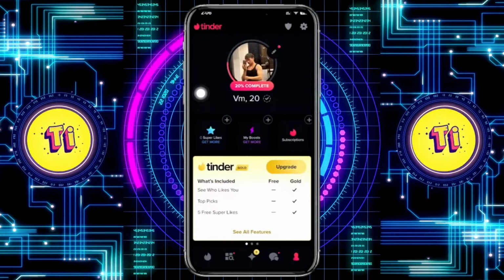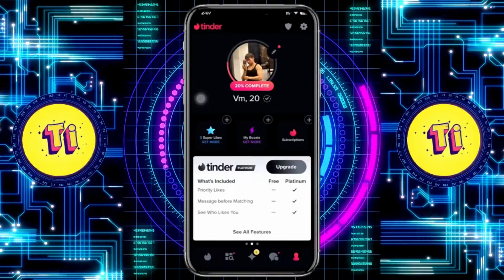How To Fix Age Restriction Problem On Tinder Test [easy]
🔒 Experiencing age restriction issues on Tinder? Don't worry; we've got you covered! In this straightforward troubleshooting guide, we'll walk you through the steps to address and fix age restriction problems on Tinder.

Join us as we navigate the settings and configurations, ensuring you can make the necessary adjustments to comply with Tinder's age requirements. From account settings to privacy considerations, we'll cover it all.

Let's get you back to swiping smoothly on Tinder! 🚀🔧